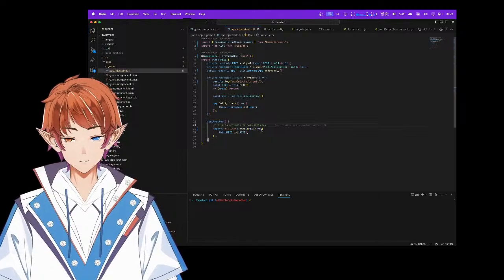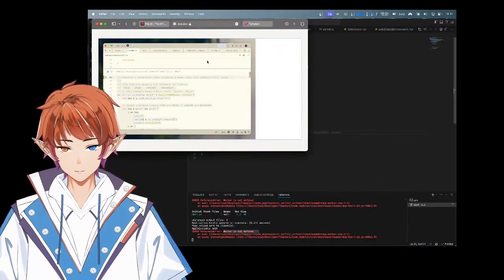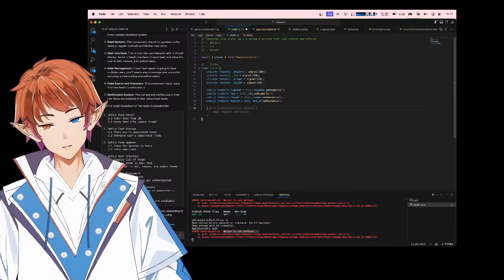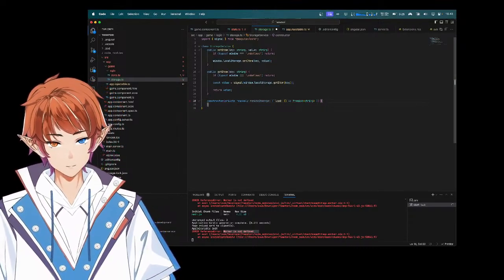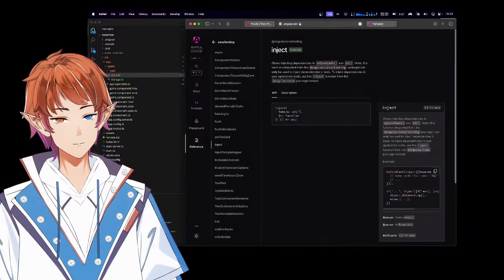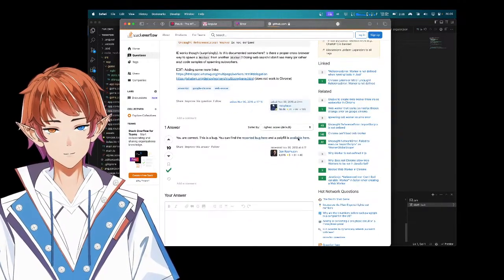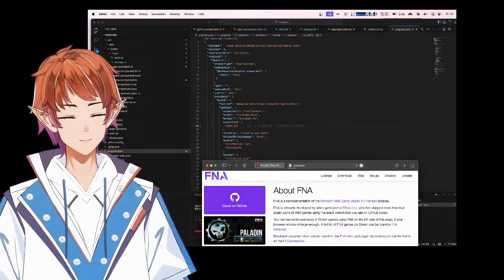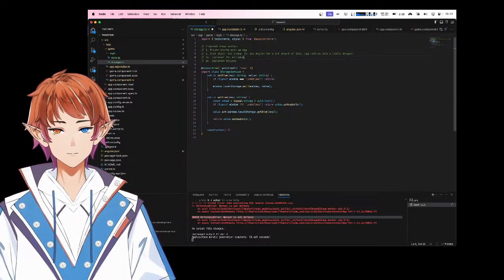Dokibird Game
We're making an open source dokibird fangame

Today we'll be looking at stats and the likes.